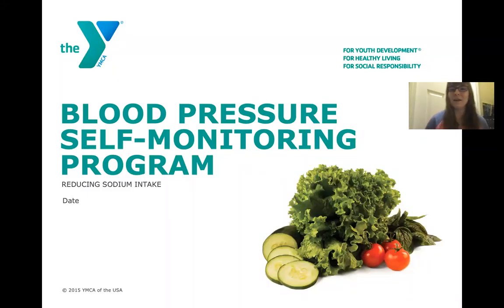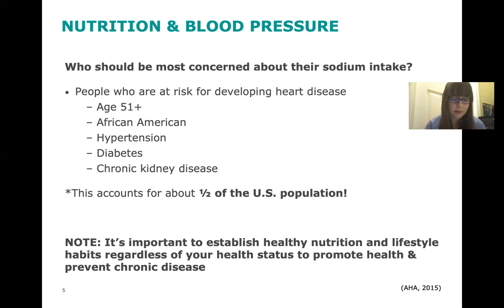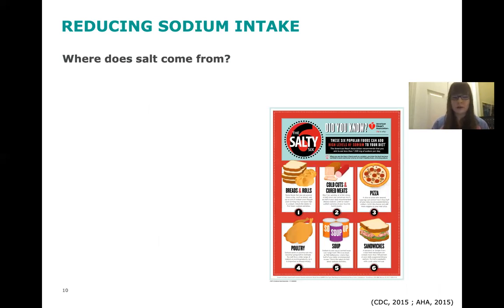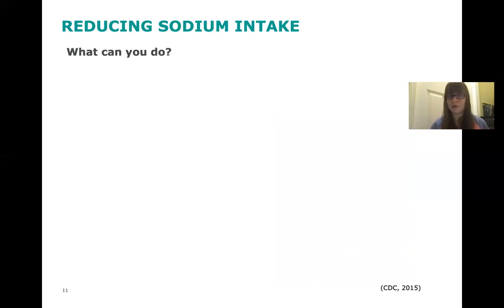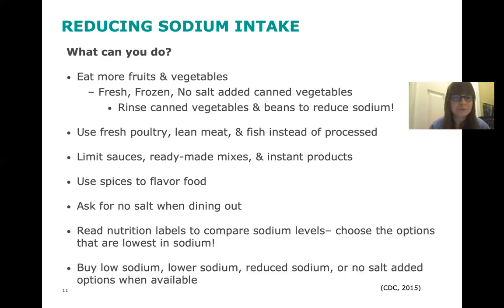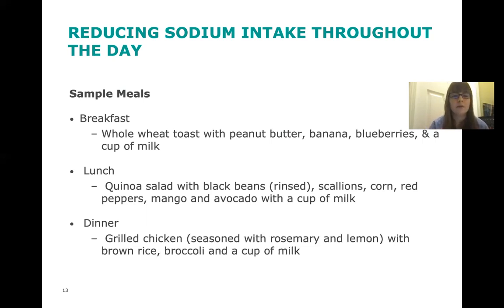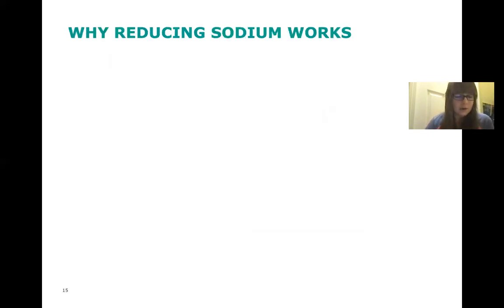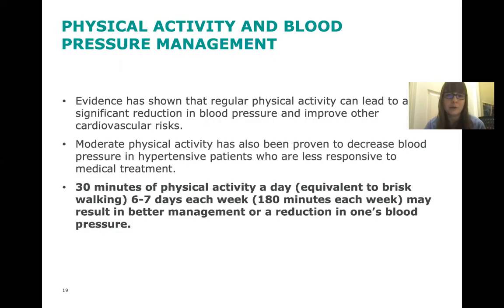Reducing Sodium Intake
Tips on how to reduce your sodium in foods to help reduce your blood pressure.